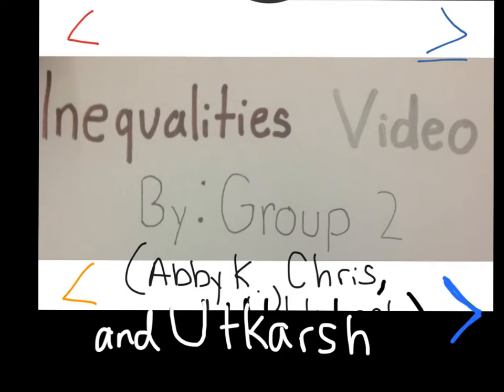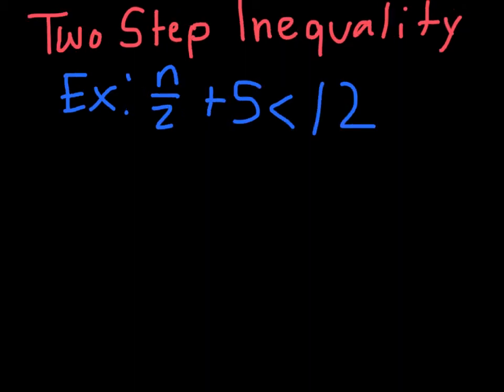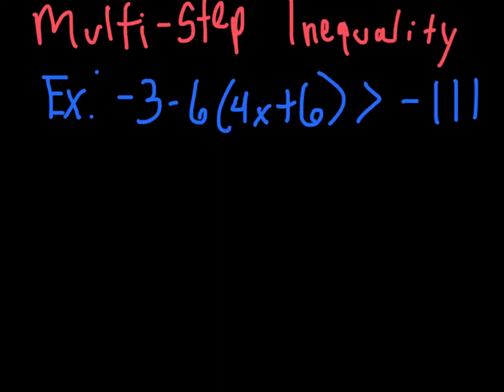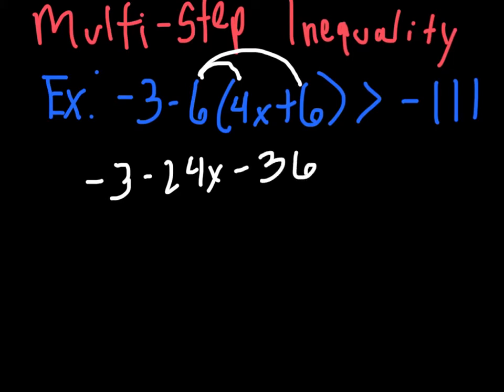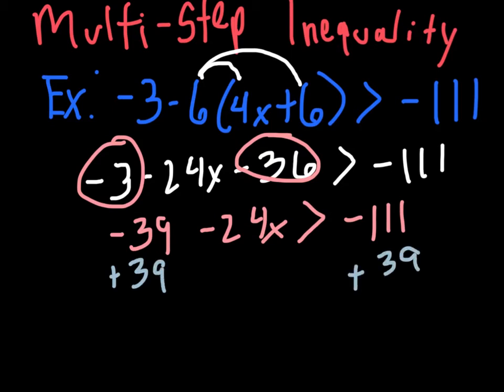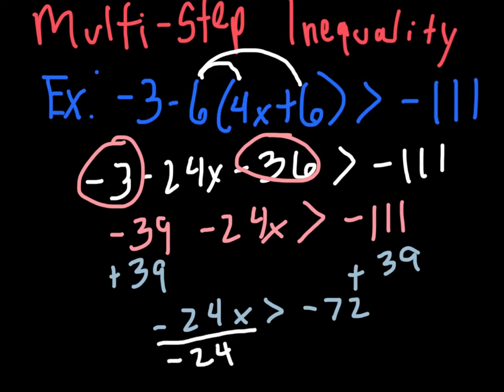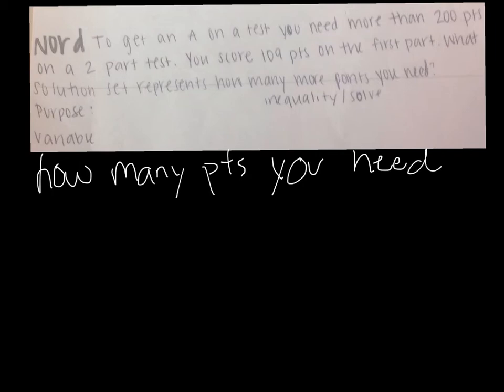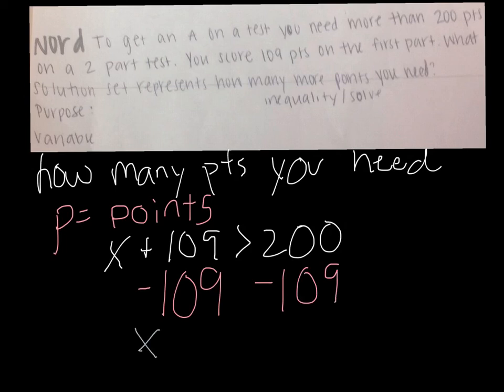pd 6 group 3